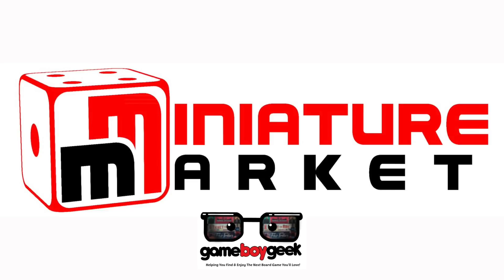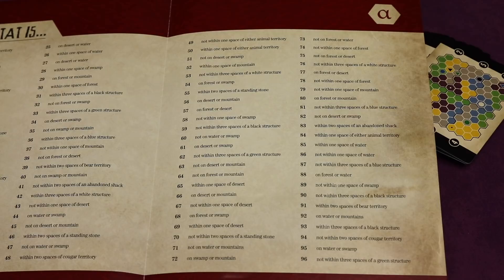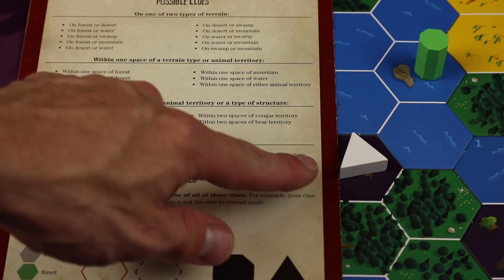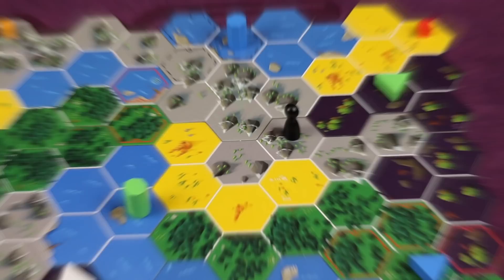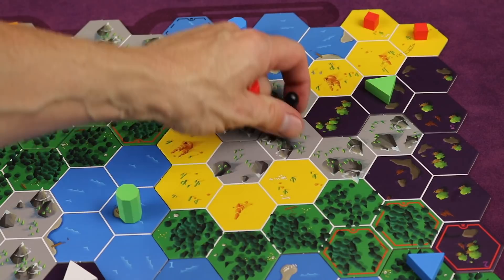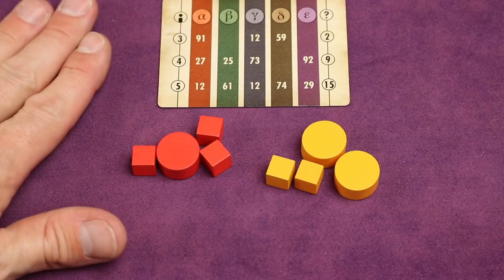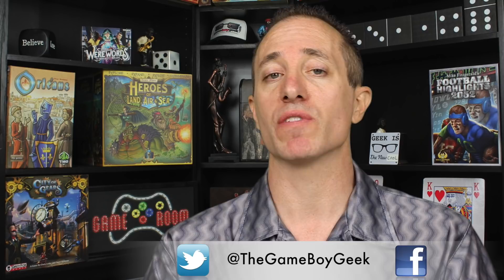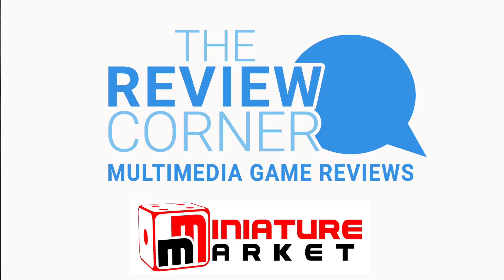Cryptid Review with the Game Boy Geek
My review of this deduction game where you’re trying to be the first to figure out all the clues to where the cryptid monster is. You get a secret clue and you’re trying to find out the others’ clues by asking specific questions to narrow them down. Through deducing what can’t be their clues, you’ll be able to triangulate the spot of the monster. The first one to do that wins!